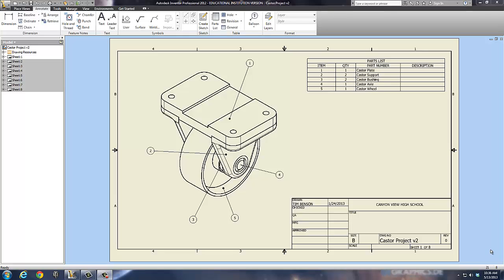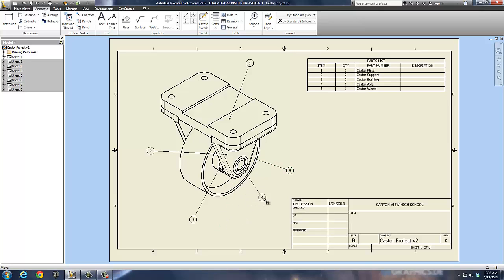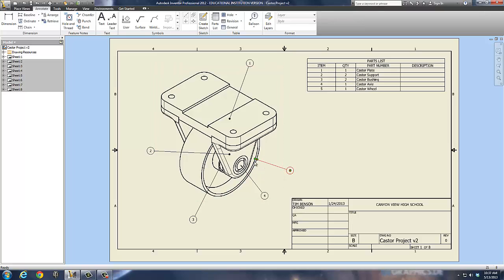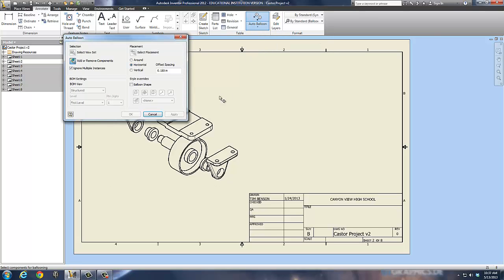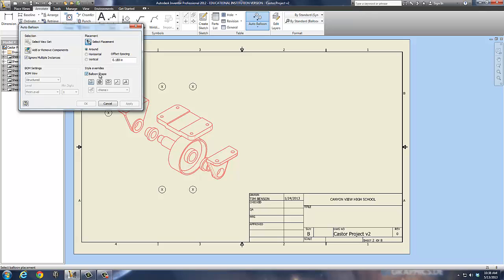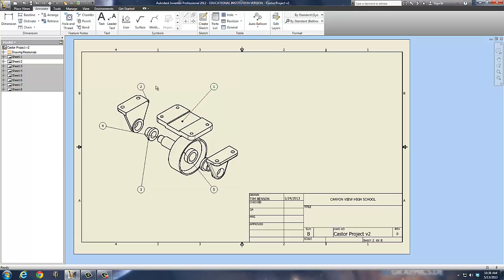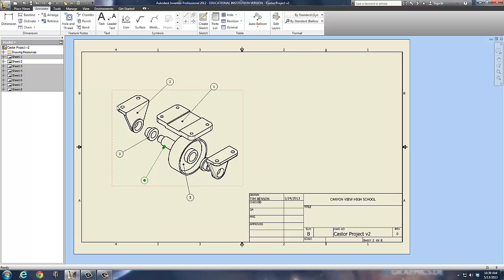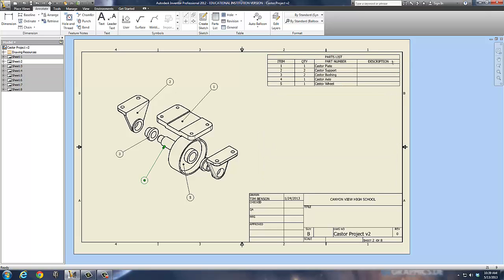Inventor - Creating a Parts List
Simple process to make a parts list in Inventor idw file of an assembly or exploded view. Exploded view used as example this time but works the came in the assembly